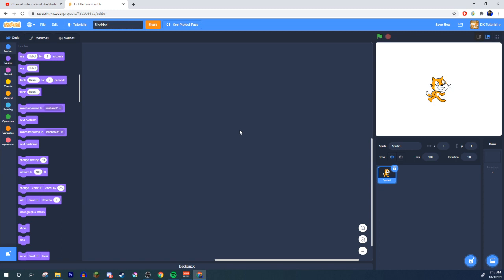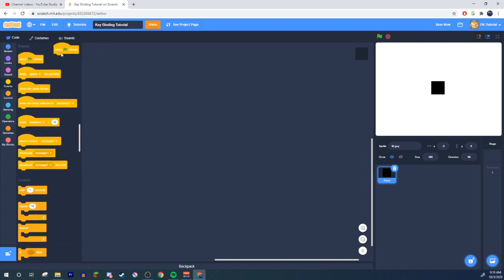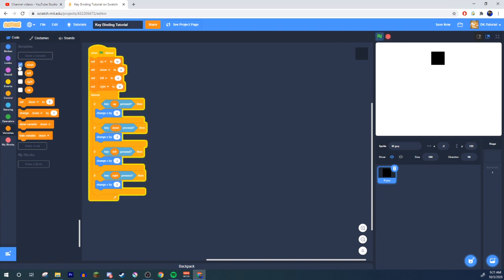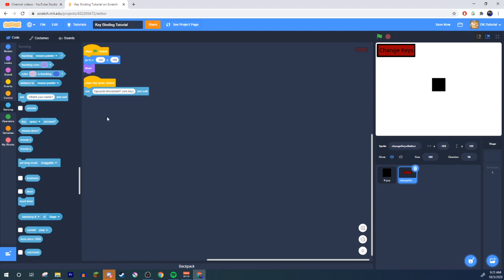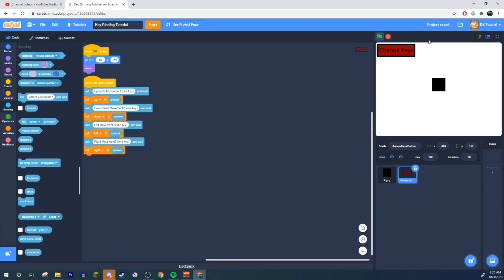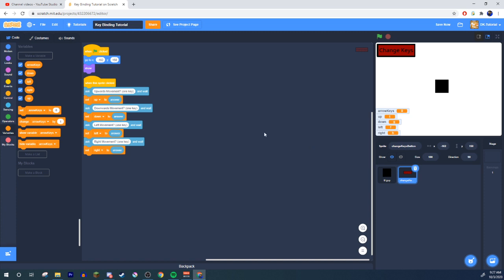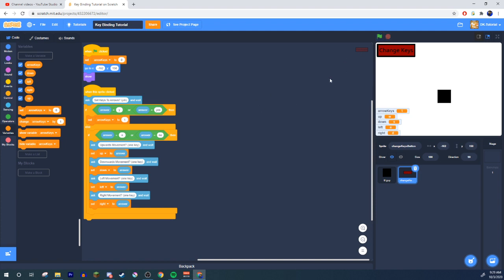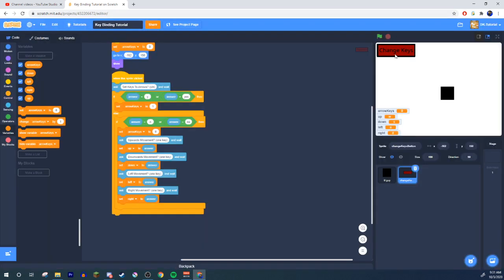HOW TO MAKE KEY BINDING IN SCRATCH!!!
Today I show you how to make key binding in scratch!

My Scratch Accounts:
Emerald-Piggy
Emerald-Piggy-Collab
DK-Horror
DK_MiniGame
DK-Tutorial